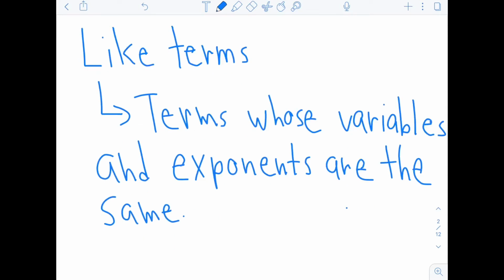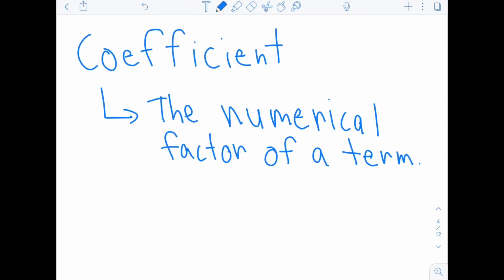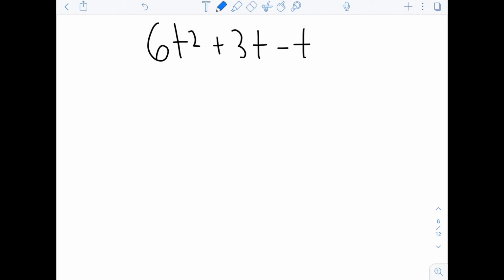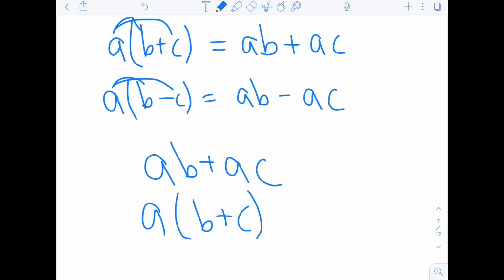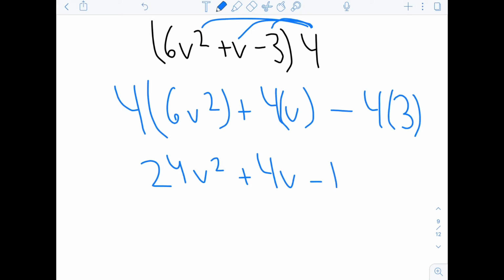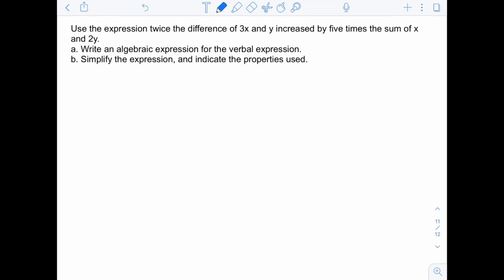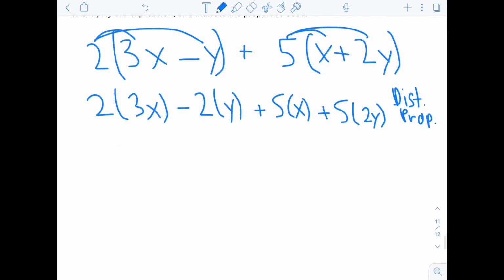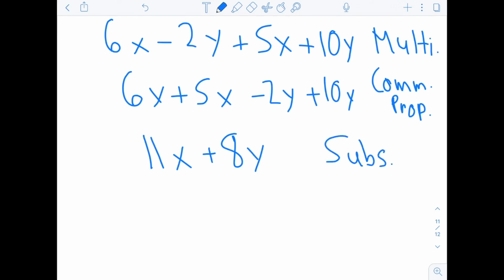How to use the distributive property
Learn how to use the distributive property and combine like terms.